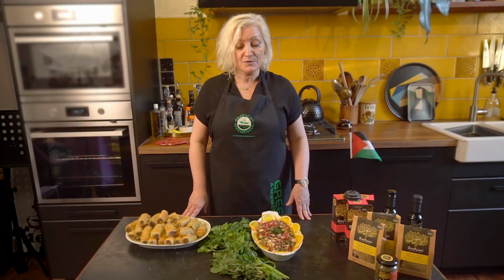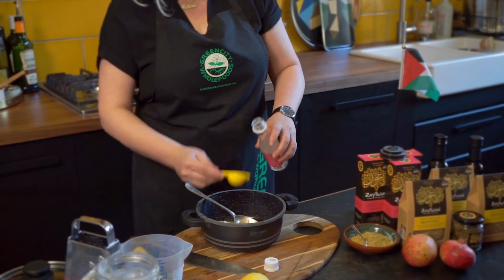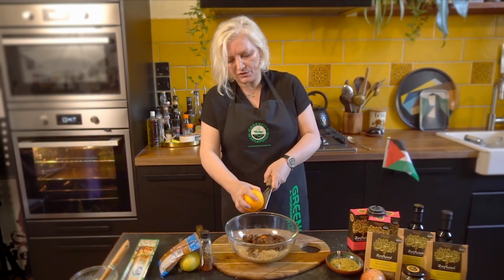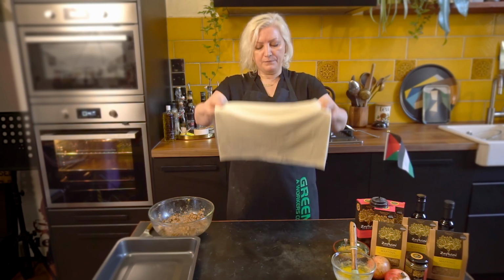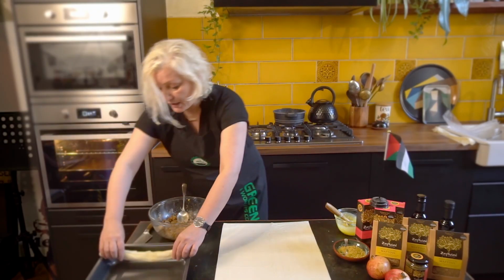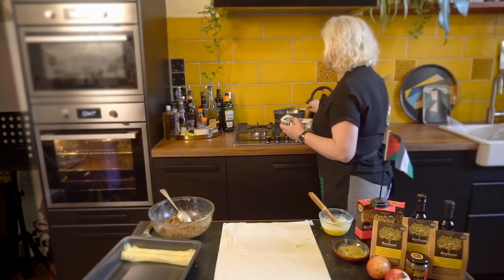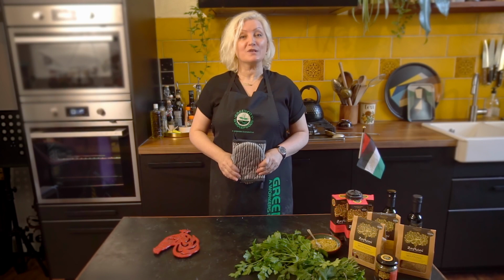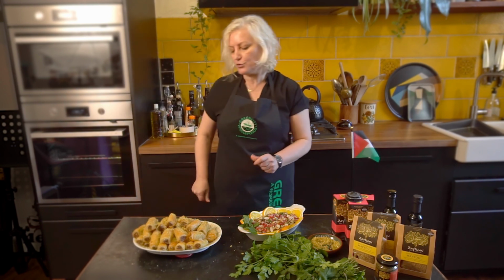Making delicious Fairtrade Baklava with Fatima Uygun and the Glasgow Fairtrade Co-operative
A recipe using Fairtrade Palestinian Zaytoun ingredients supplied by Greencity Wholefoods.

Project supported by the Co-operative Education Trust Scotland, Scotmid and the Scottish Fair Trade Forum.